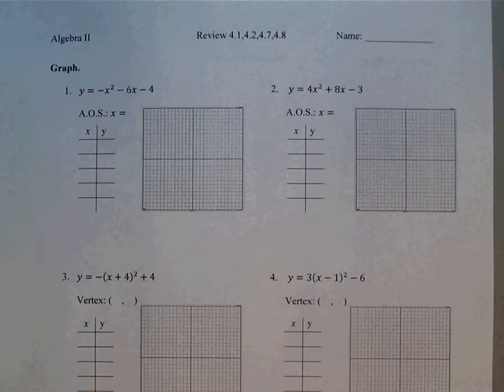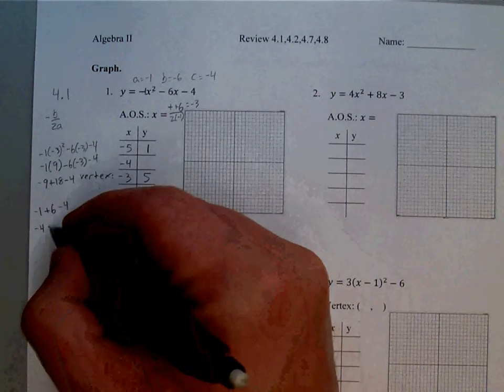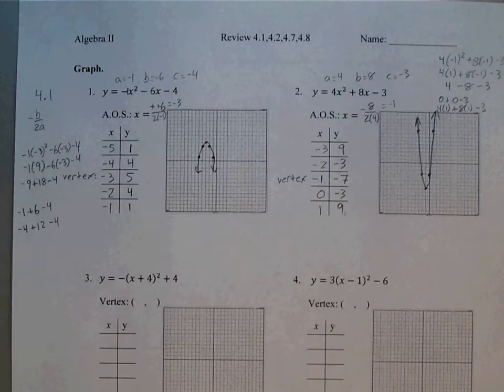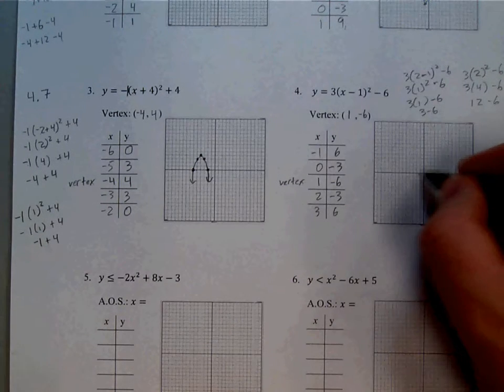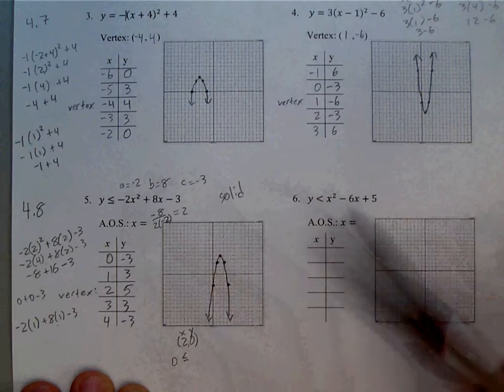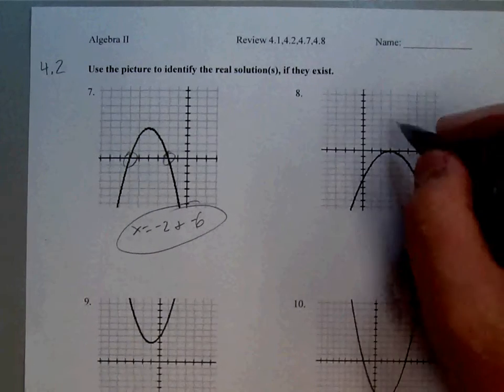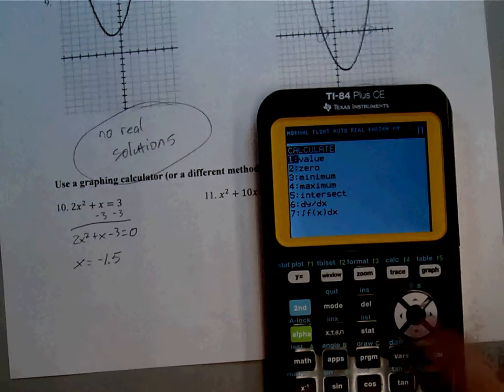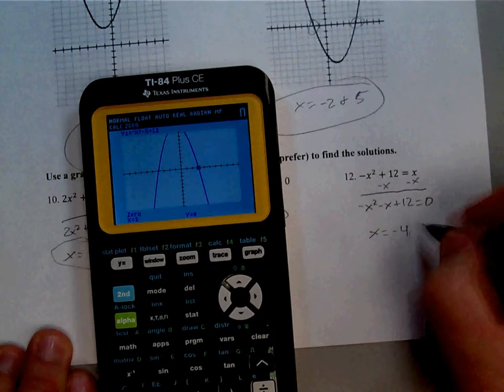Solutions - Algebra II A - Wksht. Review 4.1,4.2,4.7,4.8